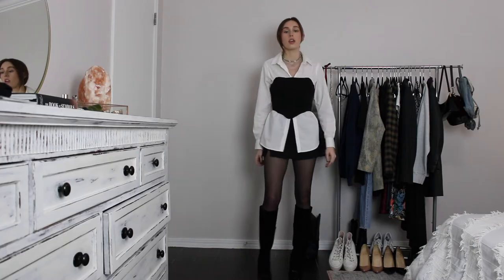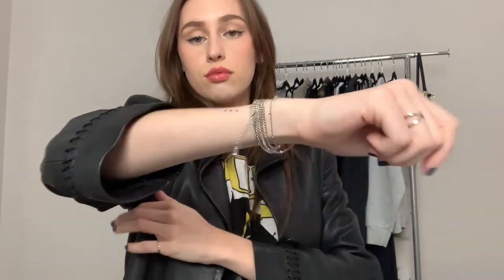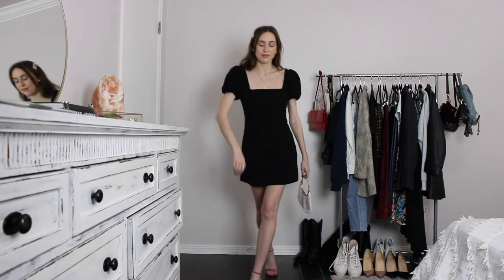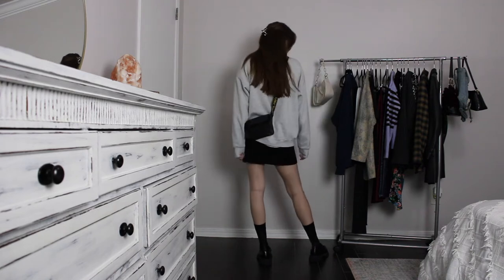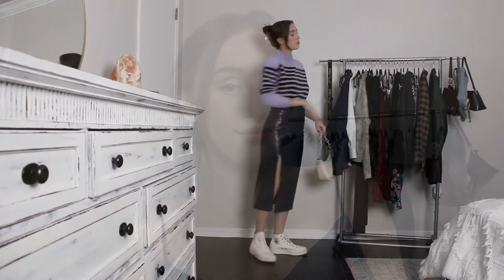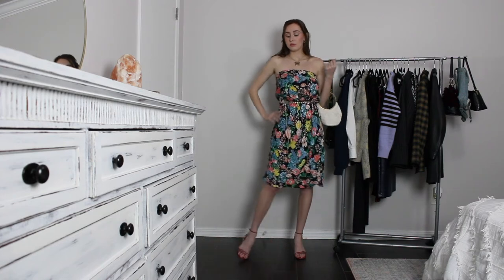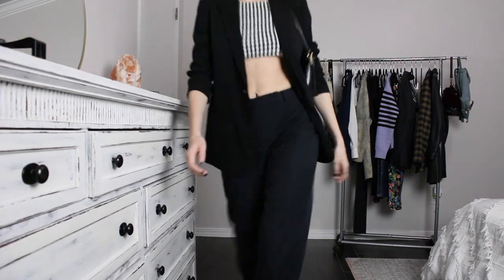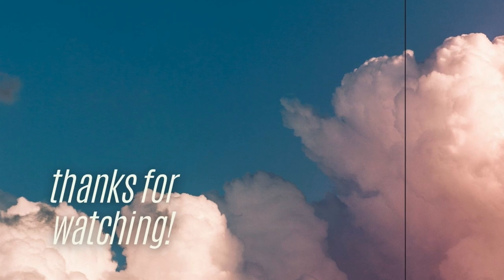HOW TO GET THE MOST OUT OF YOUR WARDROBE | Tips On Styling Pieces Multiple Ways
There are so many more ways you can style items from your closet but I hope this video gives you come good inspo and to think twice next time you say you have nothing to wear. I hope you like this video!